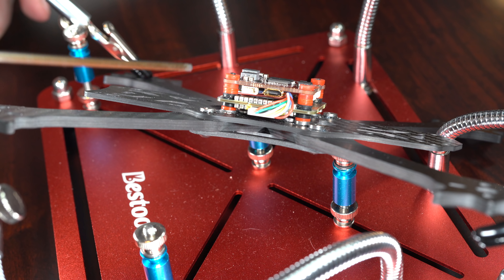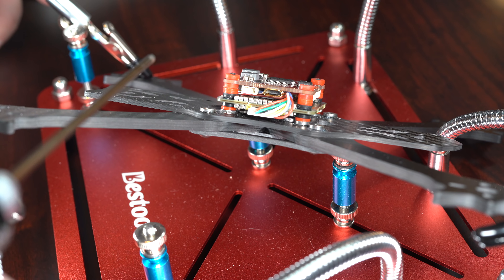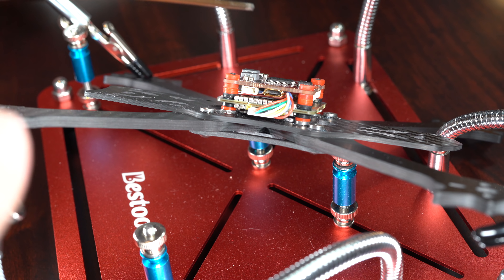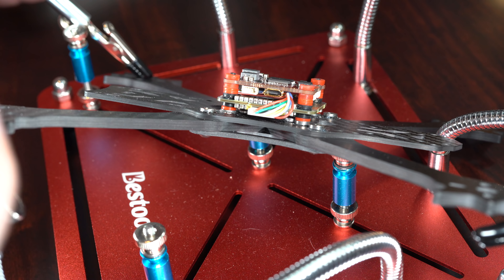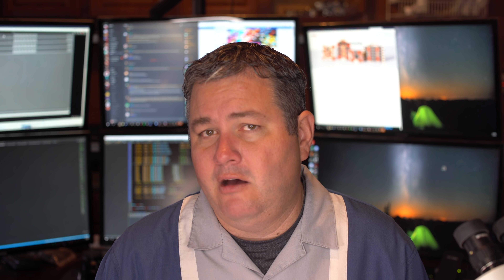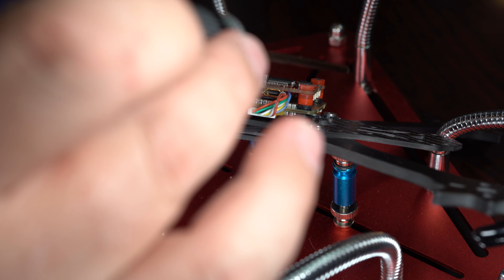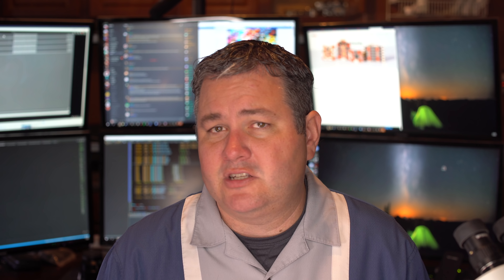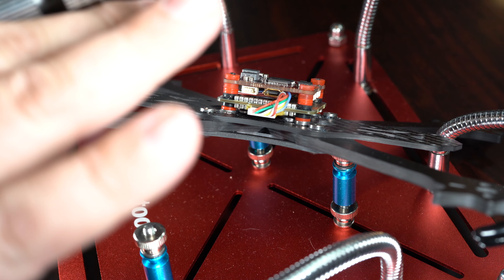Proper Flight Controller Mounting - Flight One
Mounting & Install Flight Controller - FlightOne